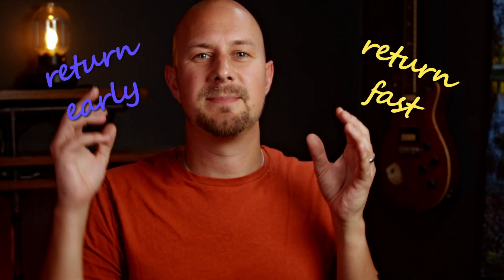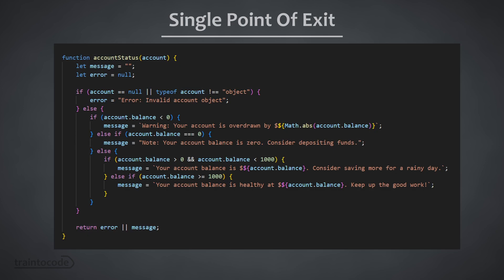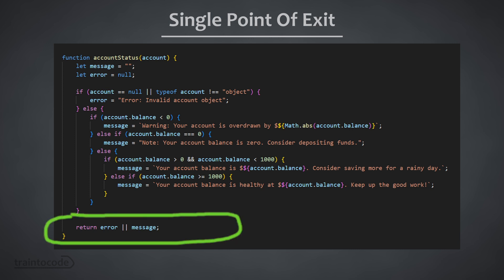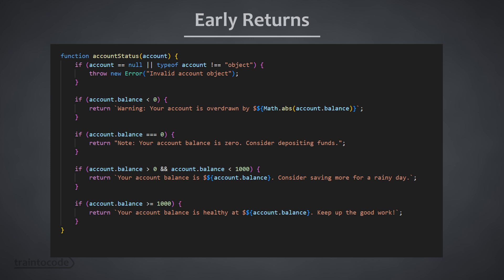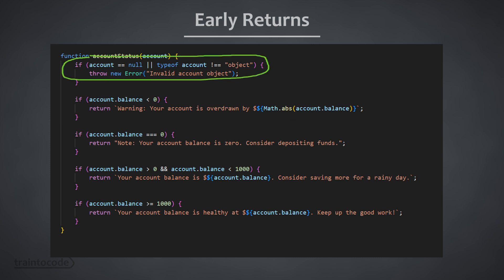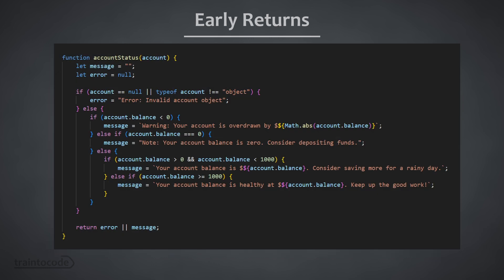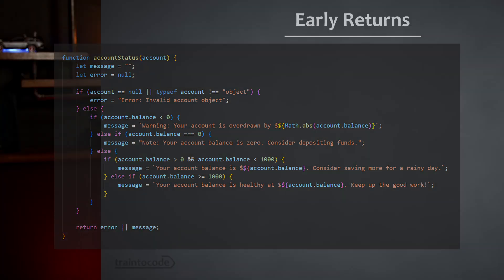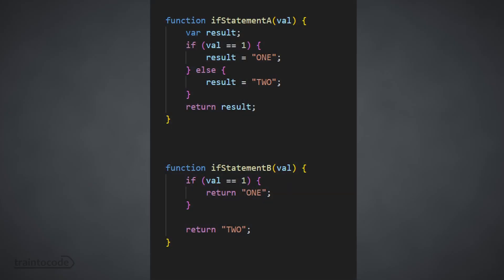Refactoring by Example: Early Returns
Why is returning multiple times inside a function better than storing the result in variable(s) and returning once at the end?  Here is some history and examples for why early returns are best practise